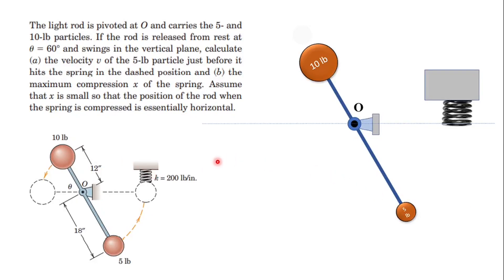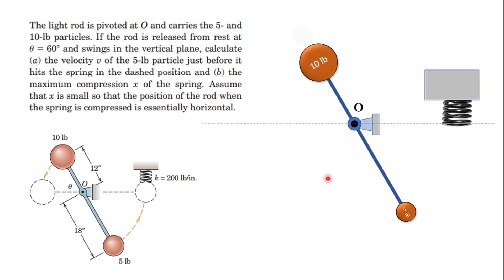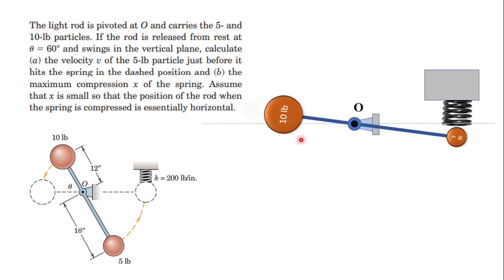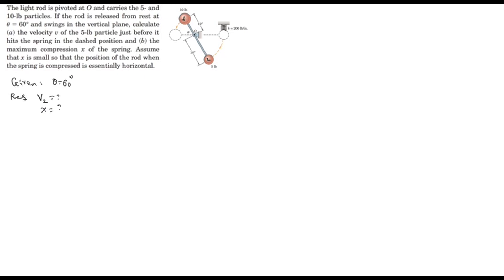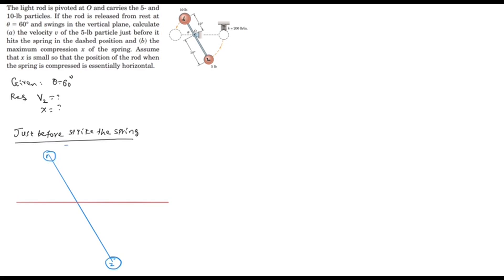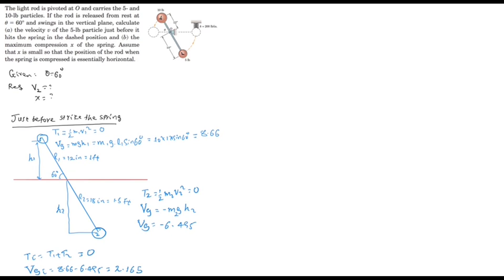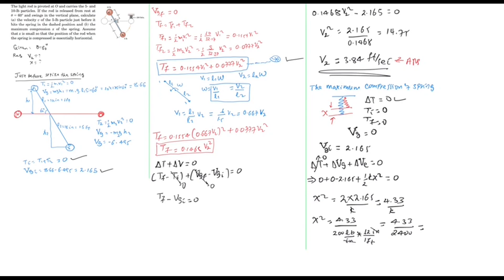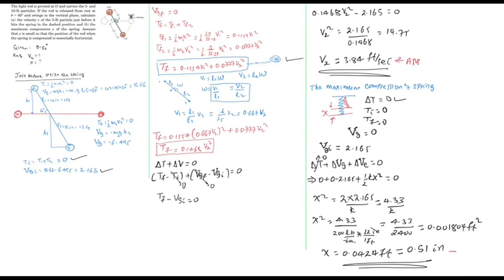Dynamics 03_08 Work and Potential Energy Problem with Solution in Kinetics of Particles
The light rod is pivoted at O and carries the 5- and
10-lb particles. If the rod is released from rest at 60
and swings in the vertical plane, calculate
(a) the velocity v of the 5-lb particle just before it
hits the spring in the dashed position and (b) the
maximum compression x of the spring. Assume
that x is small so that the position of the rod when
the spring is compressed is essentially horizontal.